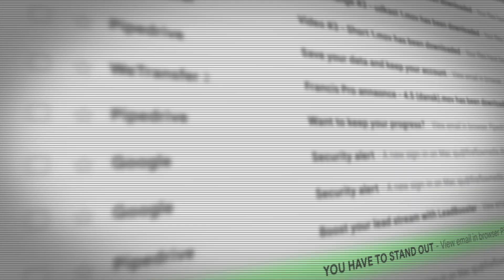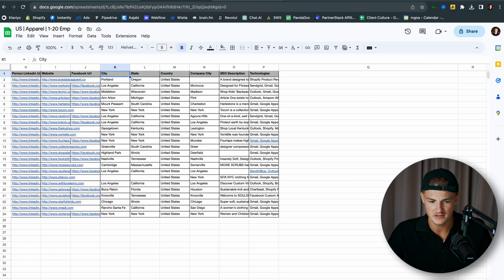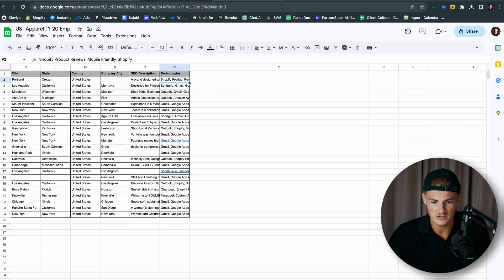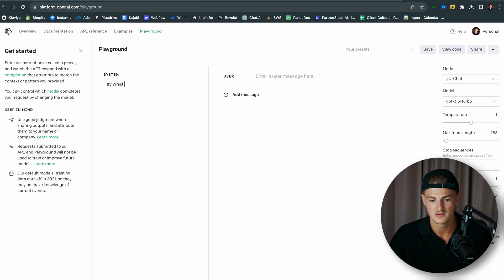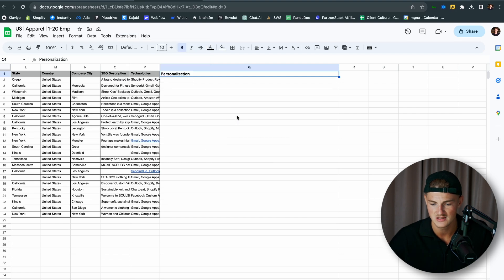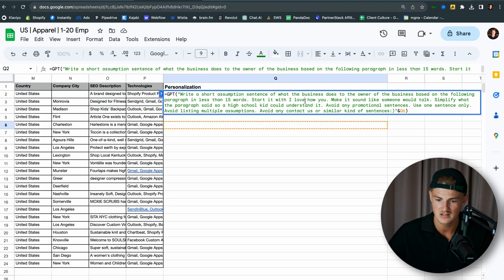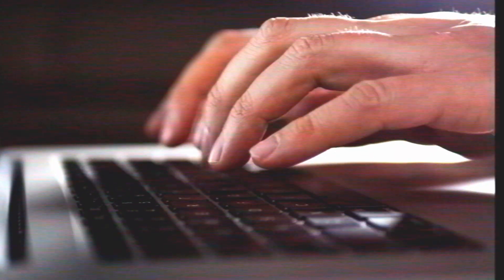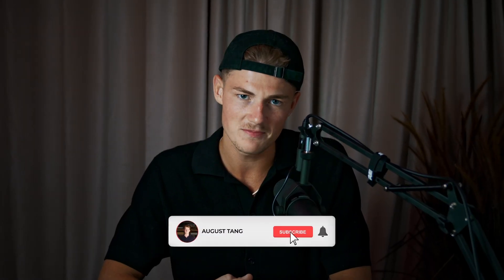How To PERSONALIZE 1000 COLD EMAILS with A.I. in 2 min (Step-By-Step)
Master the art of crafting emails that speak directly to each recipient filling your calendar with potential clients on autopilot.

🤖Here's the Prompt to use:
=GPT(L7"Write a short assumption sentence of what the business does to the owner of the business based on the following paragraph in less than 20 words. Start it with Found you on LinkedIn, and love how you. Make it sound like someone would talk. Avoid any promotional sentences. Use one sentence only. Avoid listing multiple assumptions.

00:00 [Write Custom Emails at Scale]
00:55 [Connect ChatGPT to Sheets]
03:04 [The Magic AI Prompt]
03:50 [Customised firstliner]
04:18 [How I write 90,000 Emails]
04:44 [Subscibe to learn more]